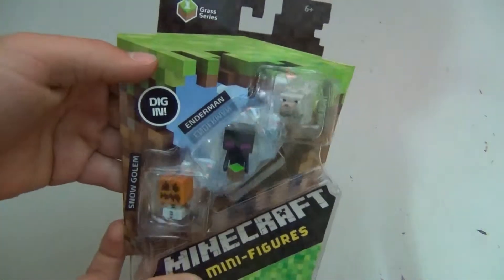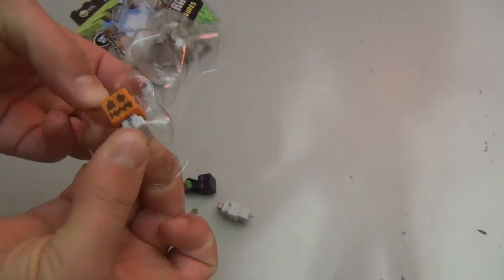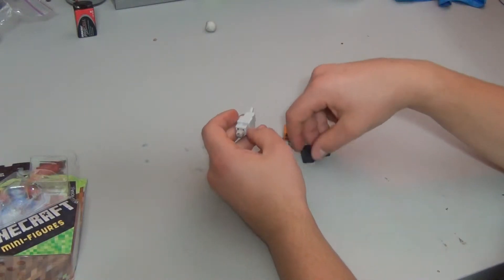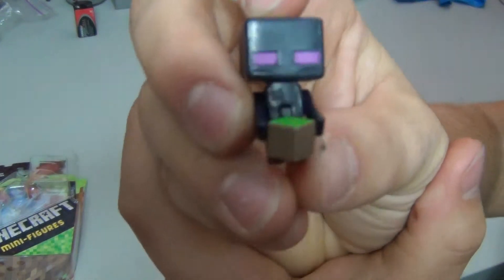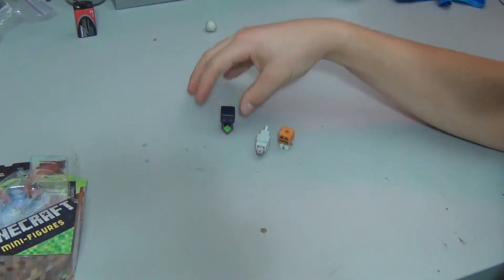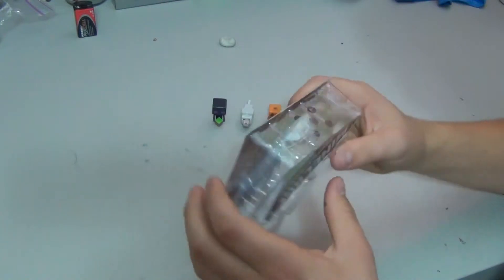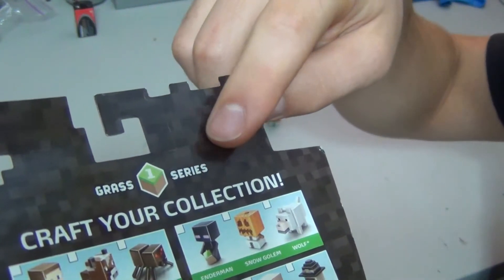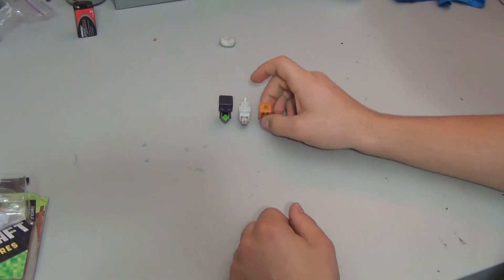Minecraft Minifigures Series 1 3 pack Unboxing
I unbox and review the Minecraft minifigures!

Want to know what videos I'm working on? Follow me on G+